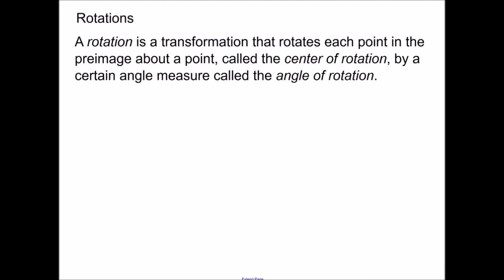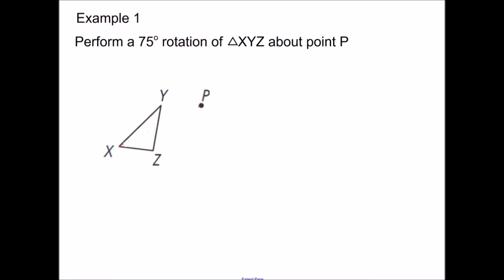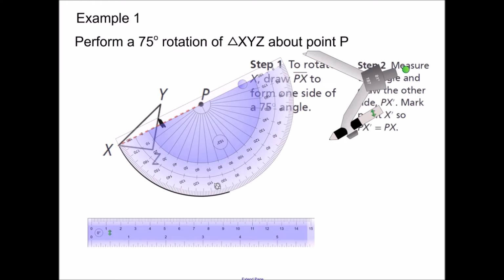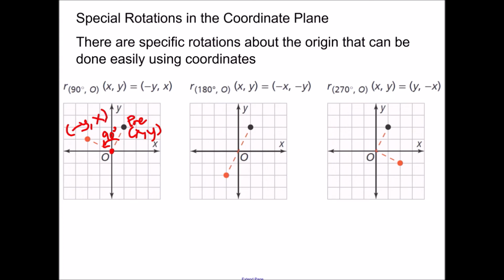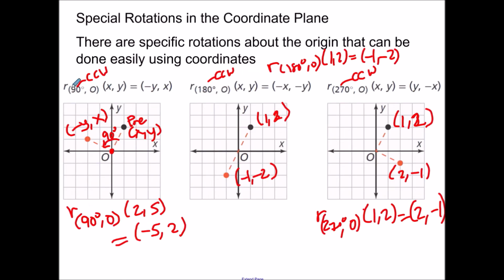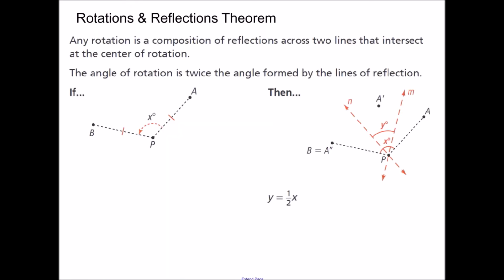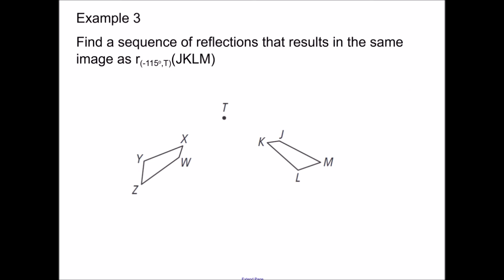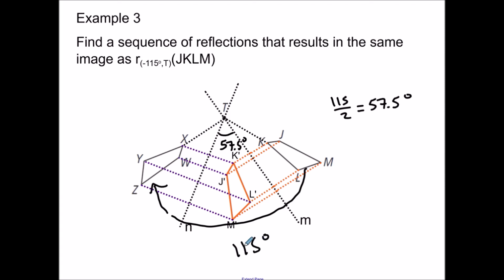Geometry Lesson 3.3: Rotations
This lesson cover how to perform a rotation transformation on a given point or figure. We show how to rotate about any given point at any given angle. We also discuss specific rotations about the origin and their transformation rules. Finally, we discuss a special theorem that involves two reflections in order to rotate a point a given angle.